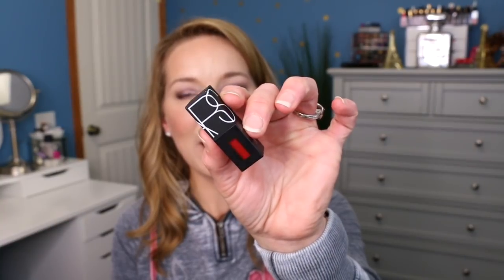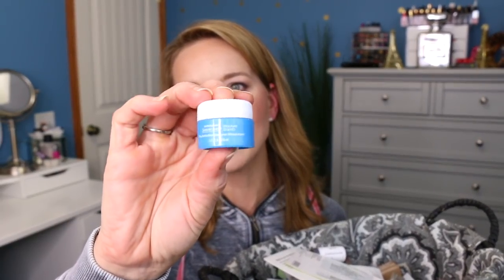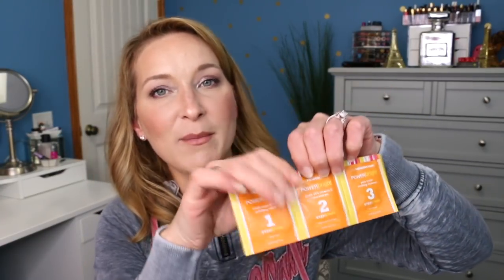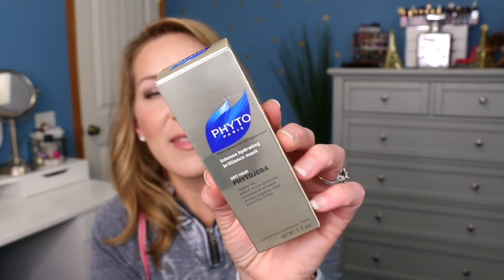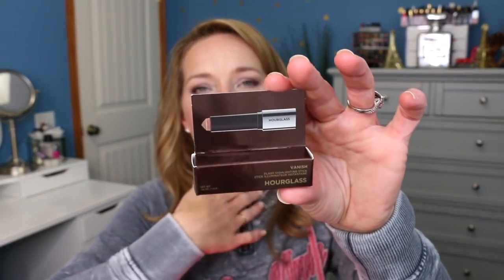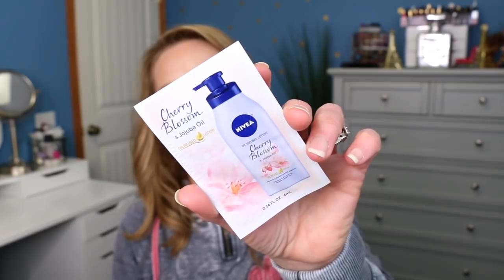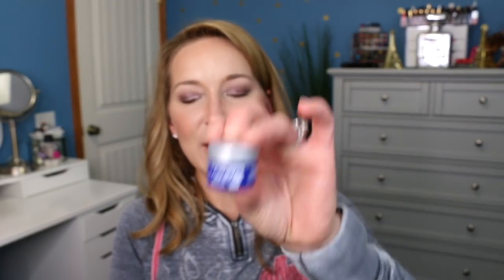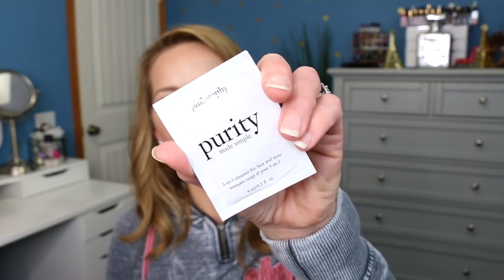Sample Sunday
Tiffany Hinkle
3883 Old Valley Pike